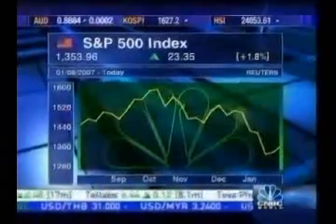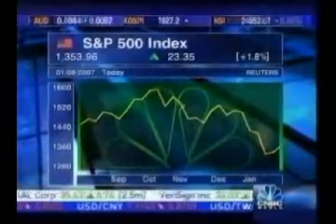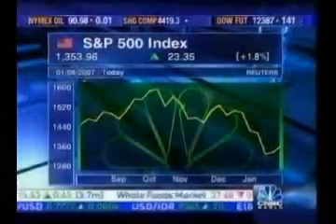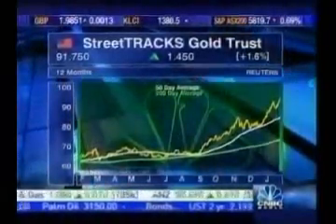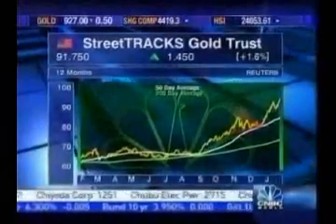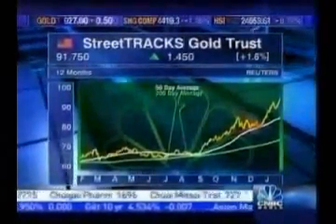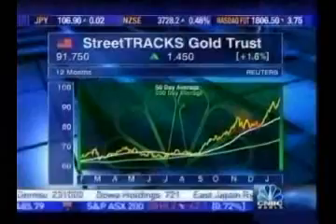Merlin Rothfeld CNBC 01-21-08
This is how you get kicked off CNBC! Just tell everyone that when we break 1260 on the S&P500, "Break out the bulldozers, were going down in a big way!"